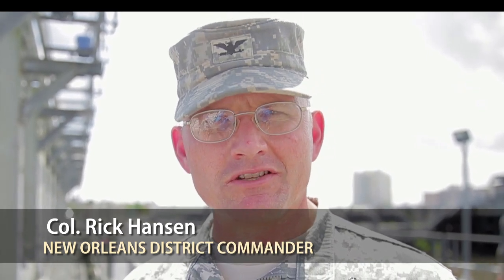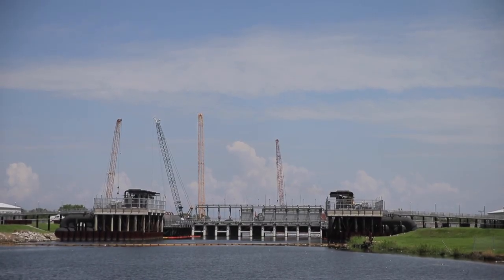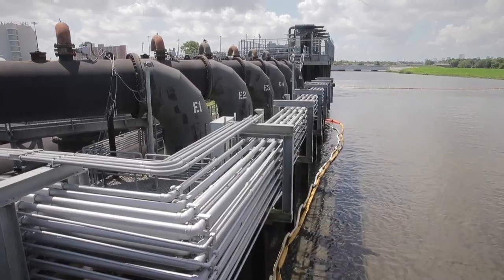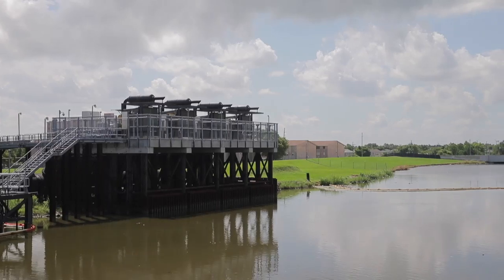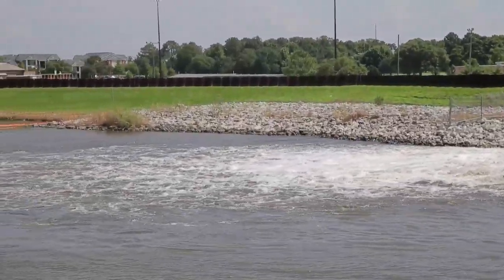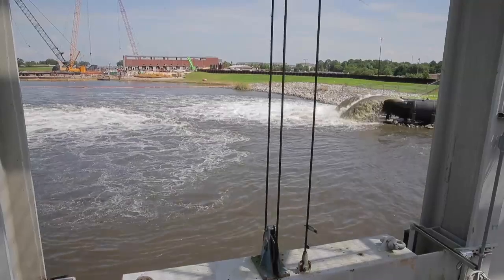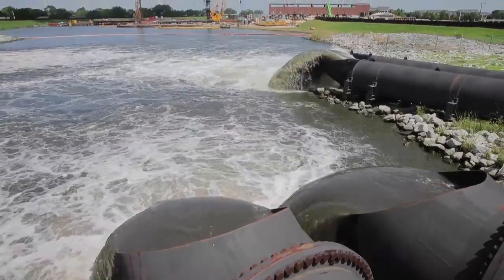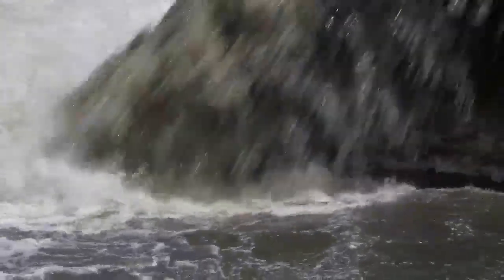Outflow canal test pumping in preparation of 2015 hurricane season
The U.S. Army Corps of Engineers, New Orleans District and its partners with the State of Louisiana and local levee districts, tests the pumps at the London Avenue Interim Closure Structure at 6316 Pratt Drive in New Orleans, as part of the Hurrican